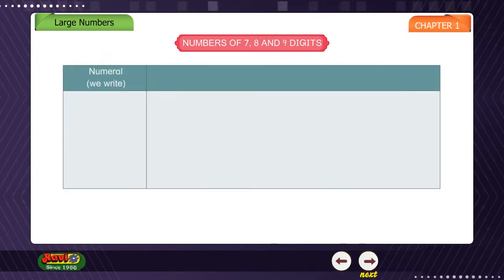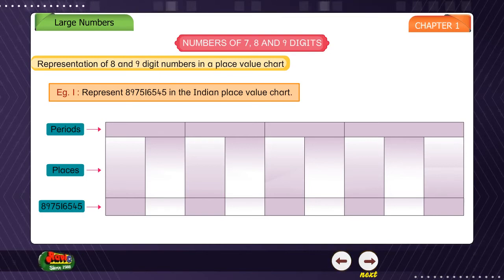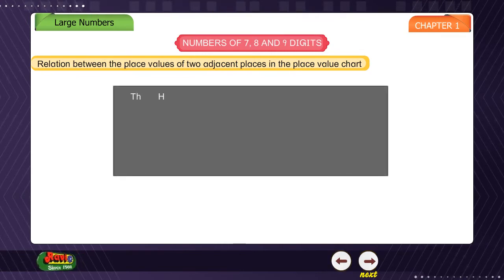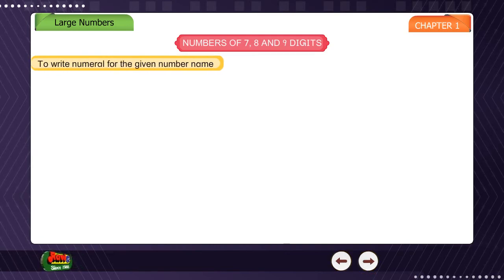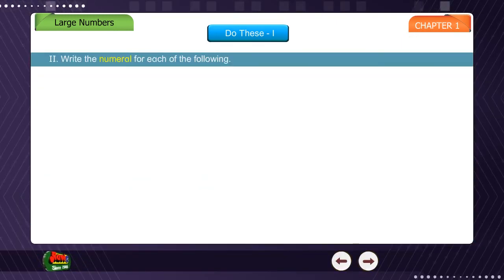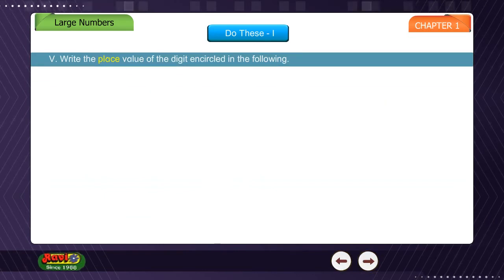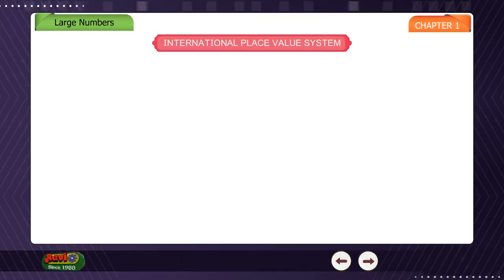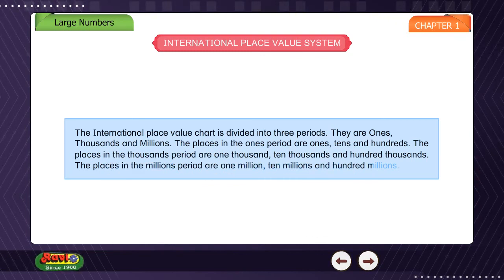CLASS_5_MATHS_CHAPTER_1_Large Numbers PART 2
CLASS_5_MATHS_CHAPTER_1_Large Numbers PART 1

CLASS_5_MATHS_CHAPTER_1_Large Numbers PART 3